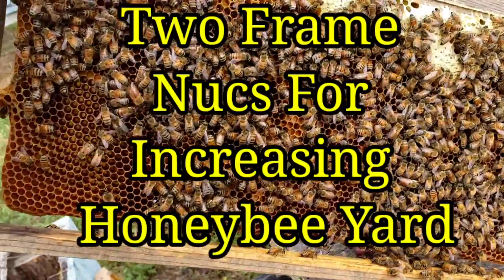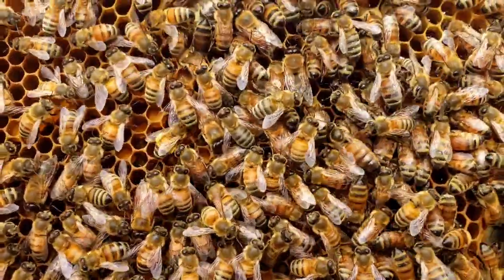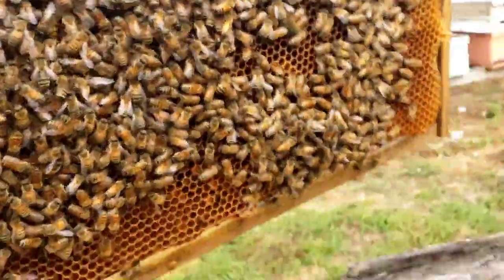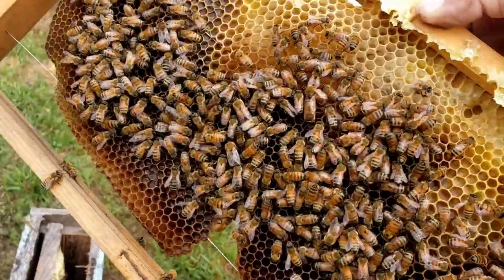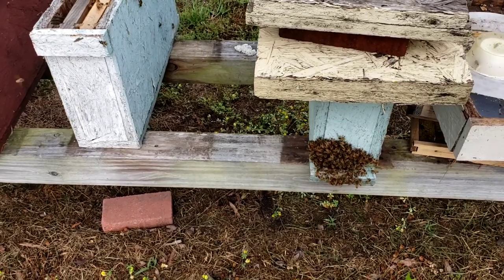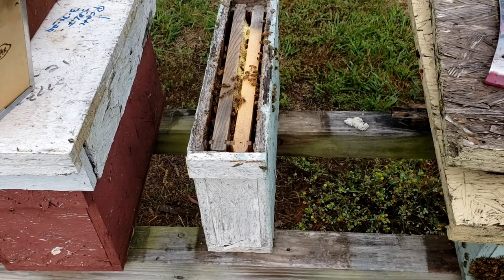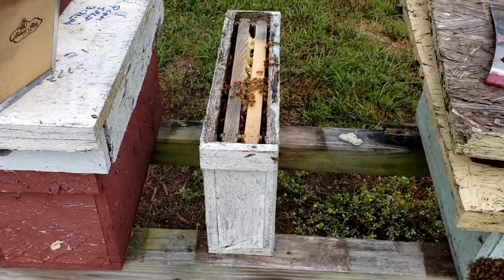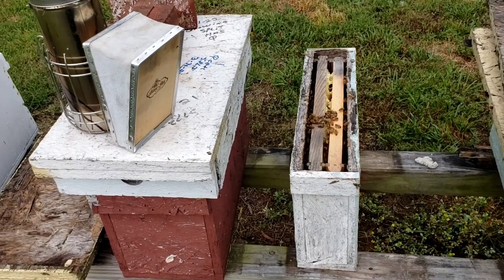Two Frame Nucs For Increasing Honeybee Yard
Two Frame Nucs For Increasing
Honeybee Yard

Honeybee Yard Is a beekeeping youtube video explaining how I use our 2 frame queen mating nuc to also start new bee hive colonies.
 Link Below To Order Packaged Bees
 Shipping Date May 18th.

Guardians
Beetle Traps for Entrances – Barnyard Bees

2 frame nuc measurments.

5 frame nuc measurments.

2 frame nuc measurments.

5 frame nuc measurments.